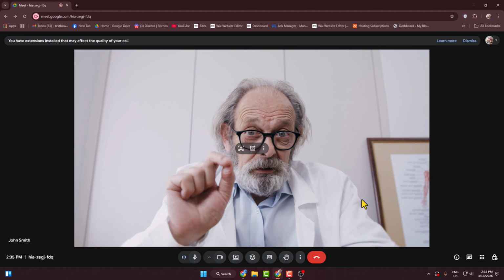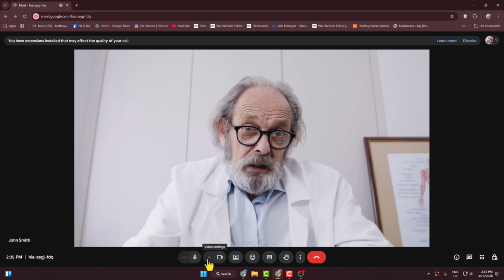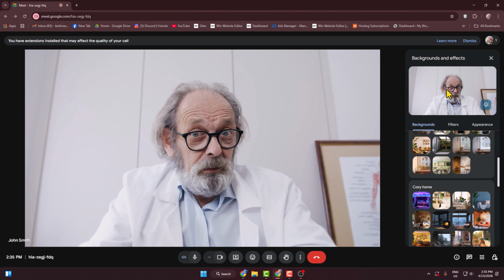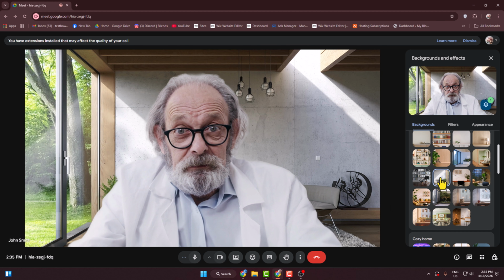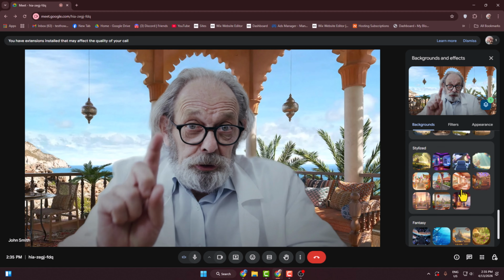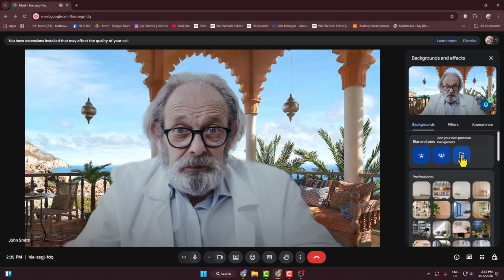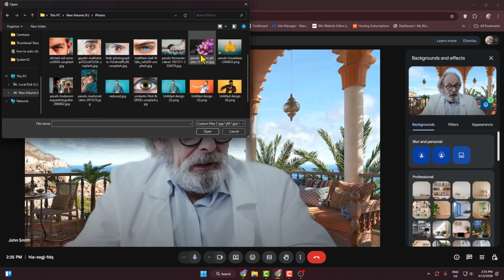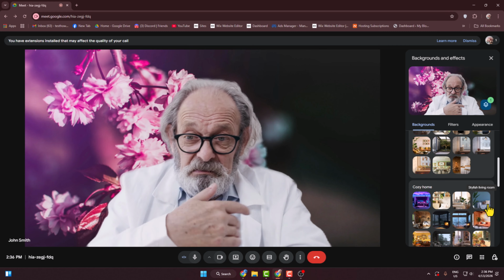How to Change Background in Google Meet (2026)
Learn how to change background in Google Meet and make your video calls look better! 💻🎥 This step-by-step tutorial shows you how to use virtual backgrounds and customize your meeting space easily. ✨

✅ Change background before or during meetings 🌄
✅ Use blur or custom images easily 🎨
✅ Make your video calls more professional 🚀

Upgrade your Google Meet experience with custom backgrounds today! 🔥